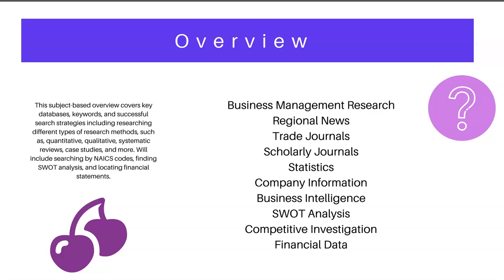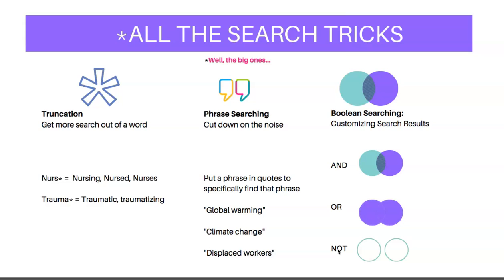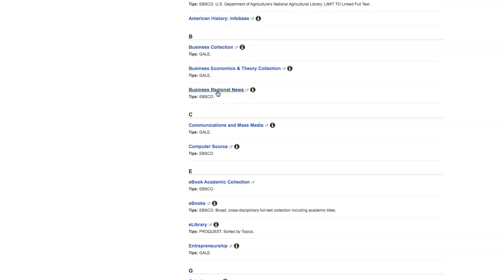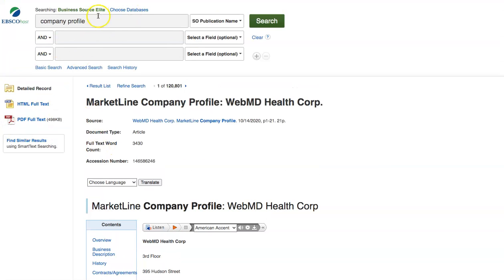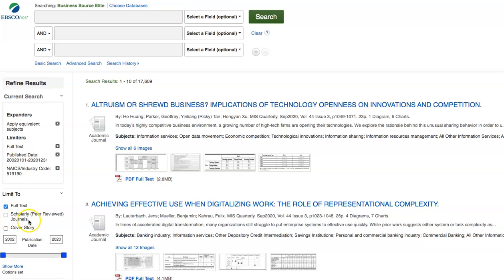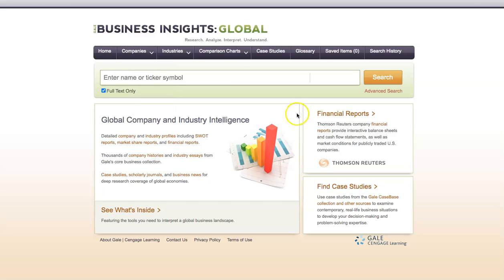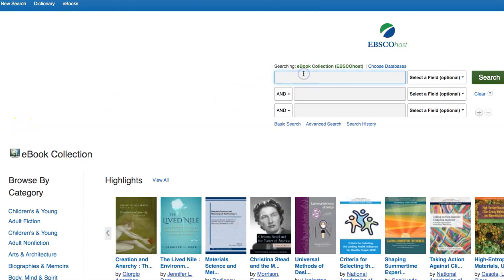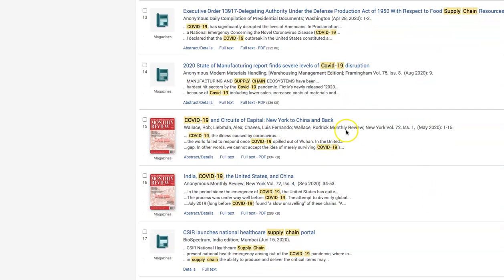Webinars Business Research